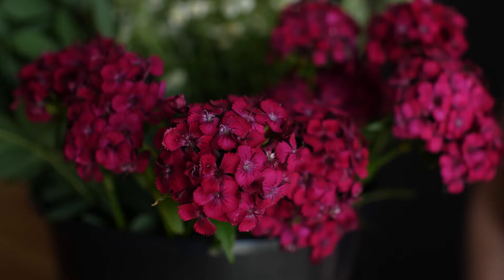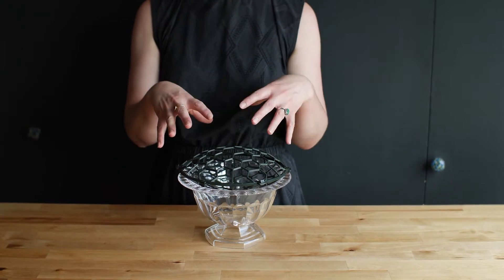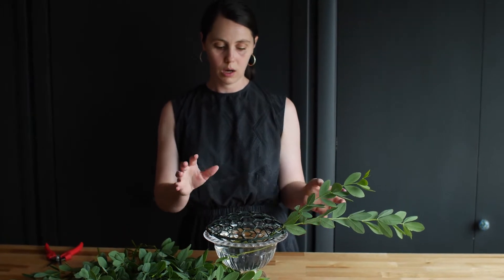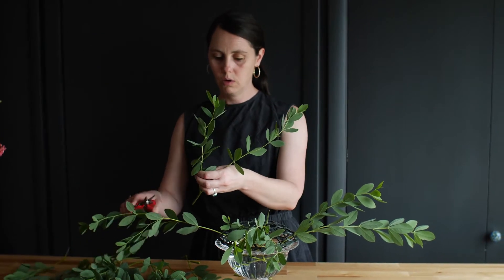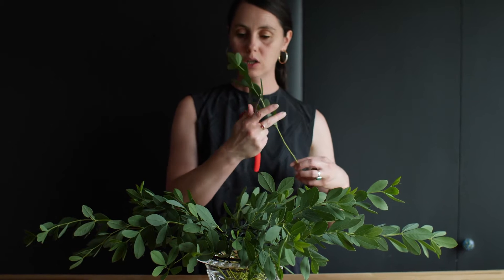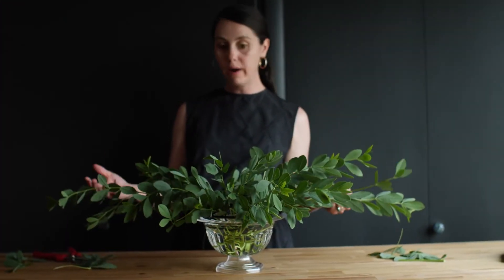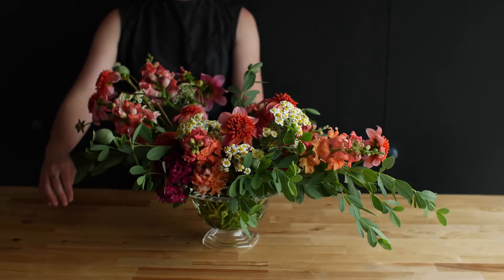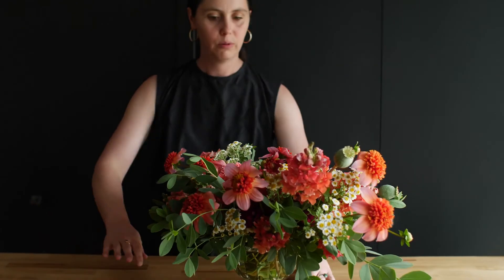Creating a Centerpiece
Creating Artful Centerpieces